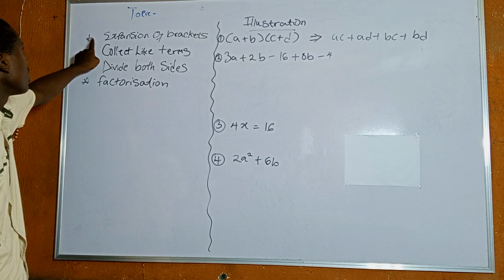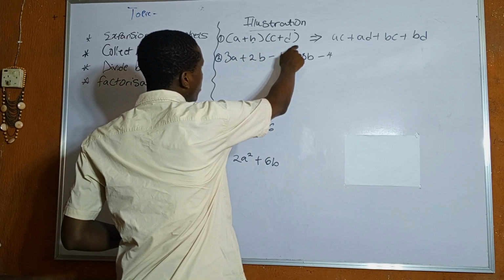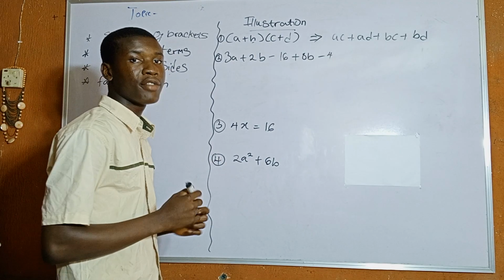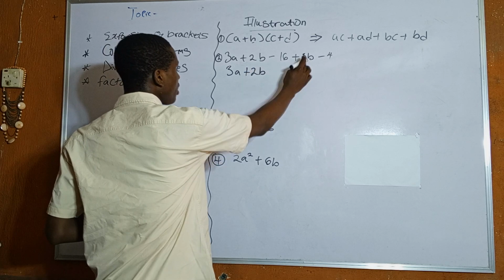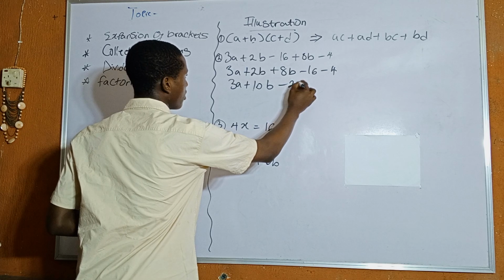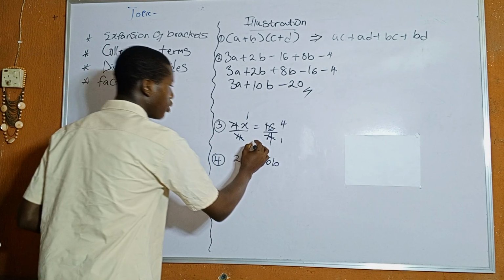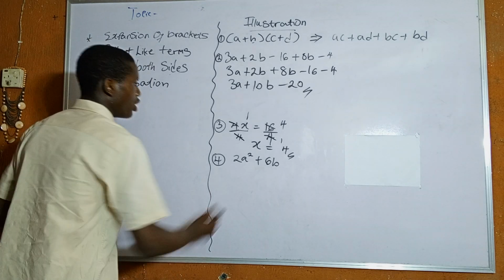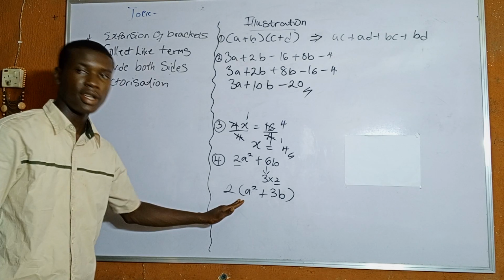Terminologies used in algebraic expressions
Welcome to our video on  Terminologies used in algebraic  Expressions." In this comprehensive guide, we delve into the fundamental terminologies used in algebraic expressions, ensuring you have a solid understanding of the core concepts. Whether you're a beginner looking to grasp the basics or a seasoned student wanting to refresh your knowledge, this video caters to all levels.

Throughout the video, we break down complex algebraic terms extensively, illustrating their meanings and applications with real-life examples. From dissecting variables and constants to simplifying coefficients and exponents, we leave no stone unturned. Our aim is to empower you with the knowledge needed to tackle algebraic expressions with confidence.

By understanding these key terminologies, you'll gain the necessary foundation to solve equations, inequalities, and more. Algebraic expressions are a crucial part of mathematics, permeating various fields such as science, engineering, and finance. Therefore, it's essential to have a strong grasp of these concepts to excel academically and in practical scenarios.

Join us now and embark on a journey to unravel the mysteries of algebra. We present the information in a clear and concise manner, utilizing visuals and examples to enhance comprehension. Don't let complicated terms intimidate you anymore – we are here to simplify them for you.

With increasing exam pressures and the competitiveness of today's academic landscape, having a comprehensive understanding of algebraic terminologies is essential. Stay ahead of the curve by watching this video and equip yourself with the necessary tools to excel in your algebra endeavors.

Remember, mastering algebra is within your reach. Start by expanding your knowledge of key terminologies mentioned in algebraic expressions. Watch our video on "Demystifying Algebra: Decoding Key Terminologies in Expressions" now